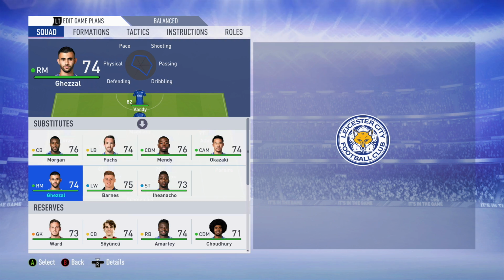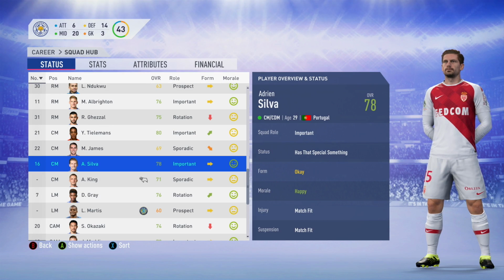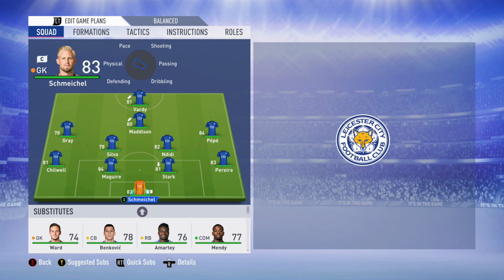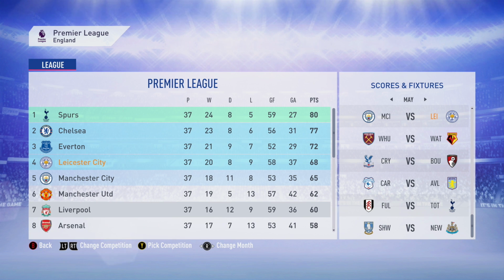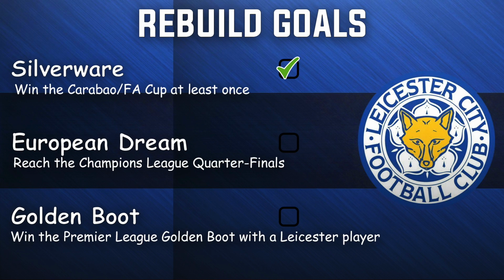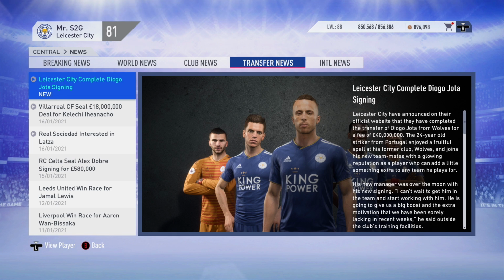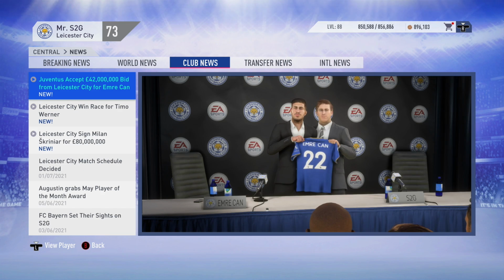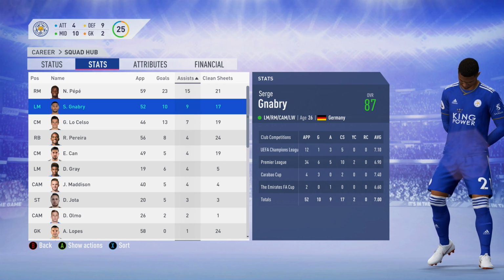LEICESTER CITY REBUILD!! - FIFA 19 Career Mode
Leicester City did the impossible back in 2016 when they managed to win the Premier League against all odds.
In today's video, we are going to rebuild Leicester and bring back Premier League success!